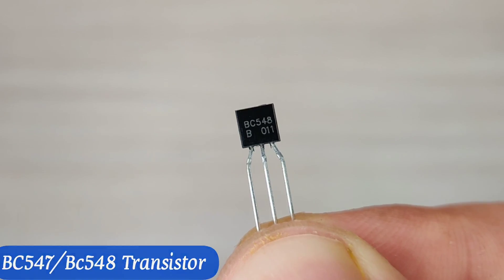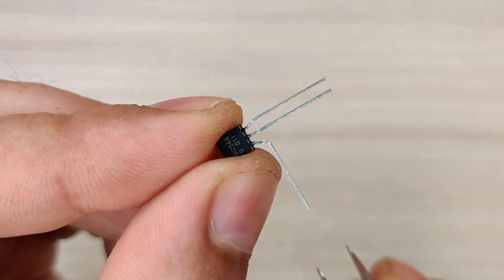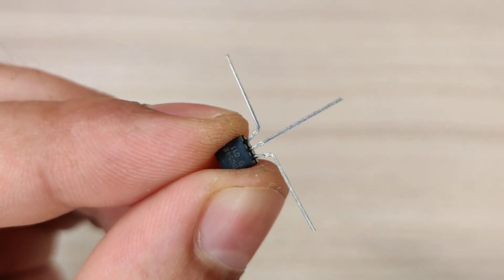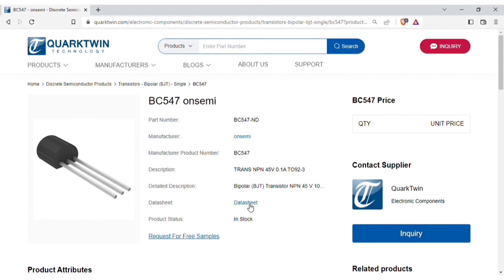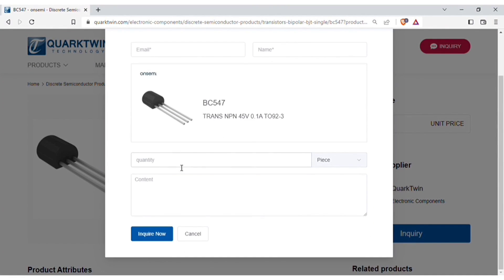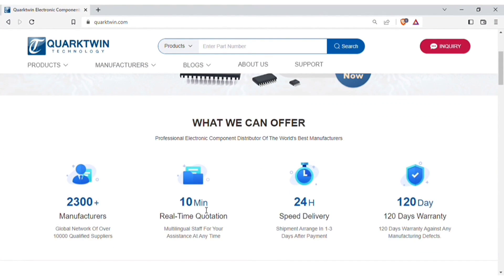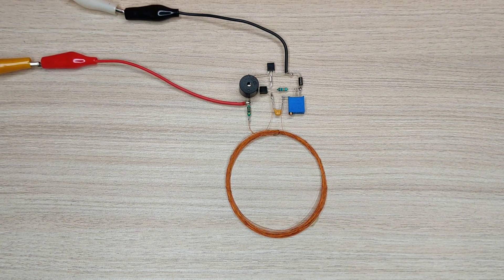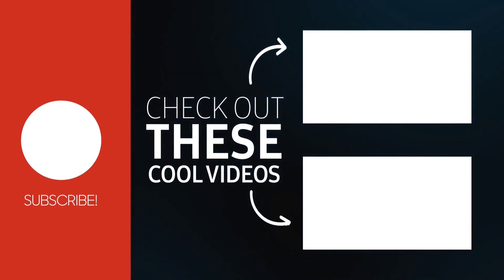Simple Metal Detector , You can make at home